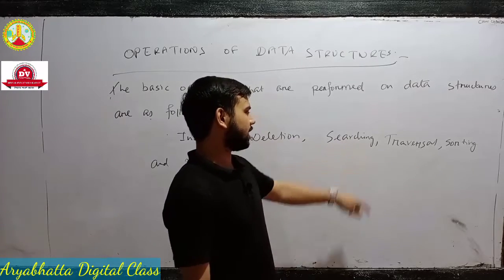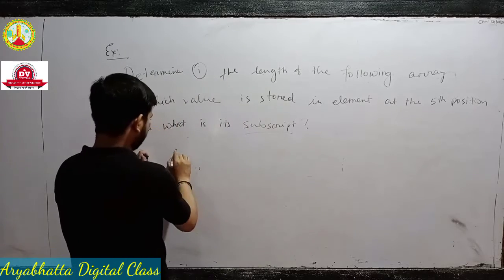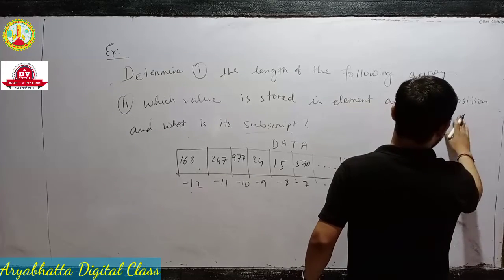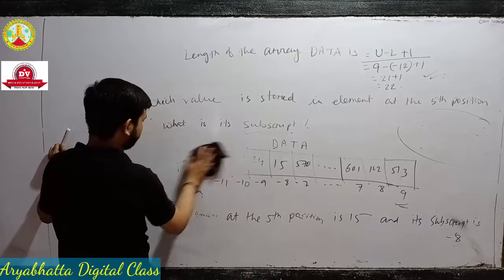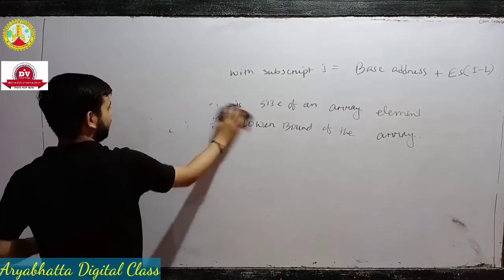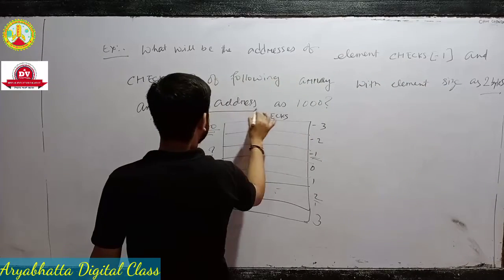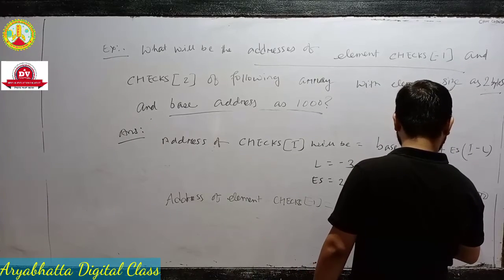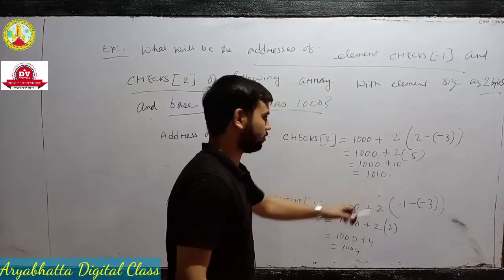Class 12 | Computer Science | Unit 2 | Data Structures | Lecture 2